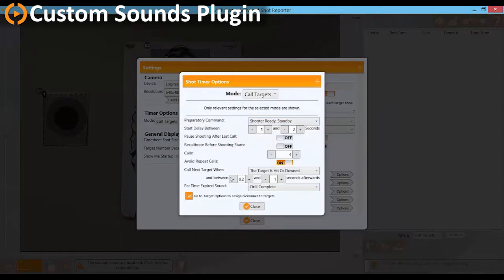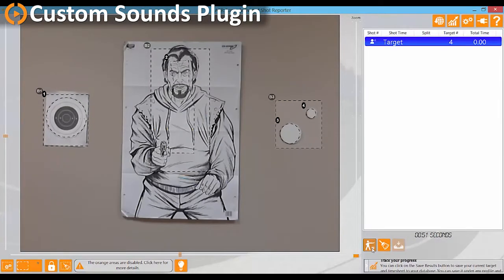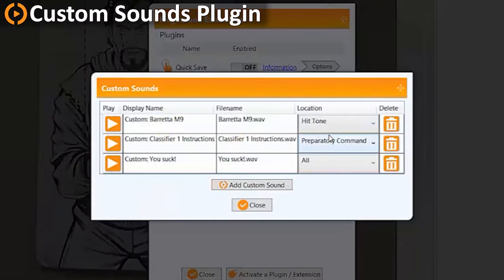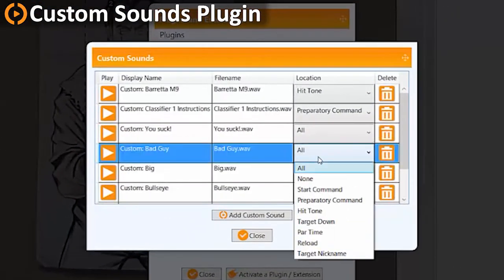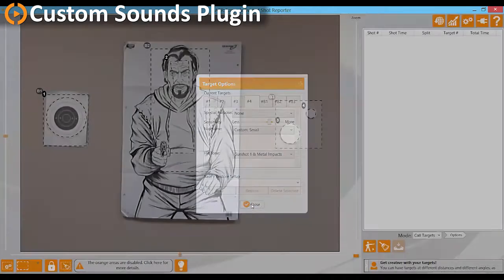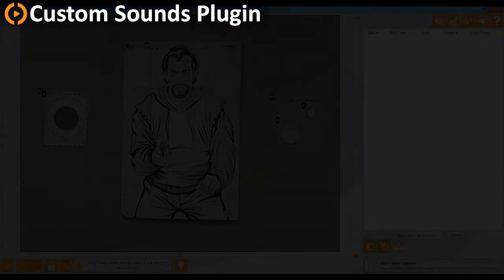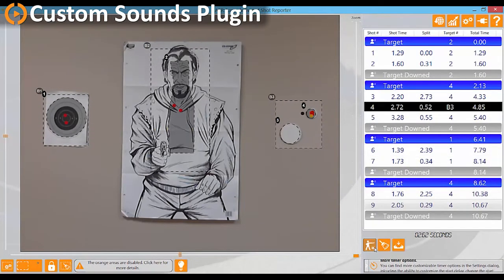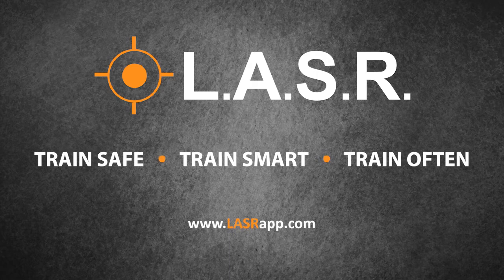LASR Classic: Custom Sounds Plugin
This is a demo video for the Custom Sounds Plugin for the LASR software, which allows you to load your own sound files for use in the software.